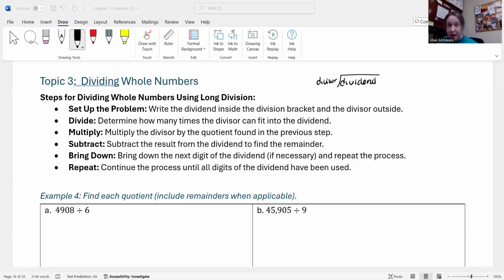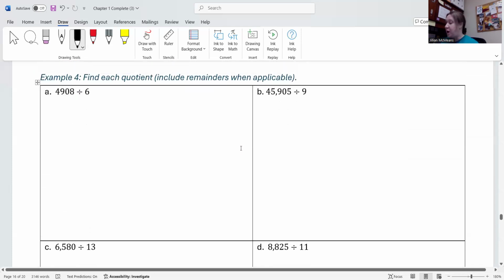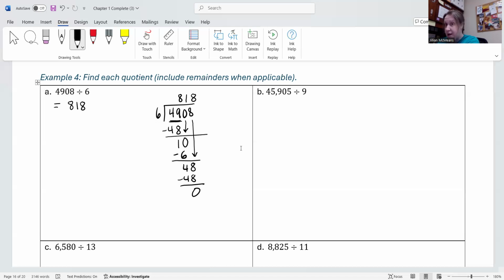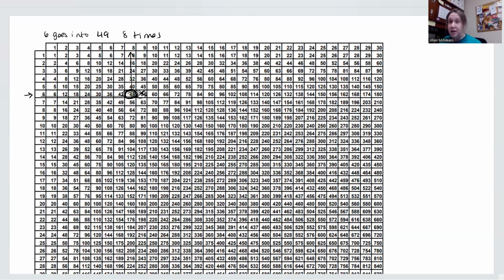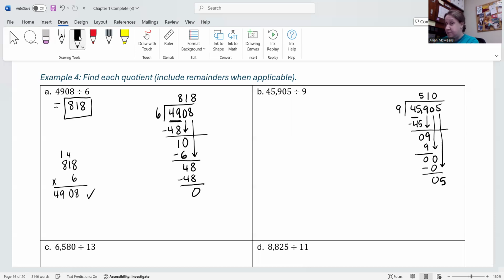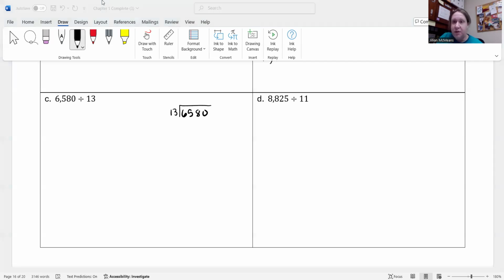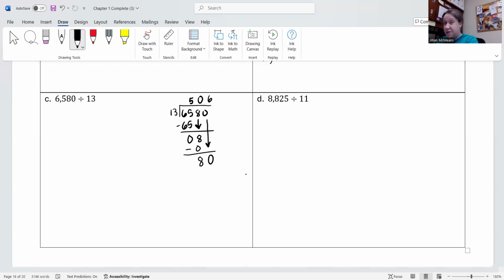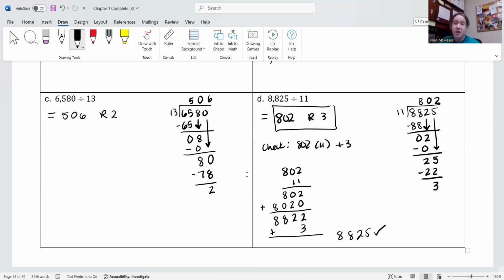Math 025 Section 1.7 Topic 3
Long Division with Whole Numbers